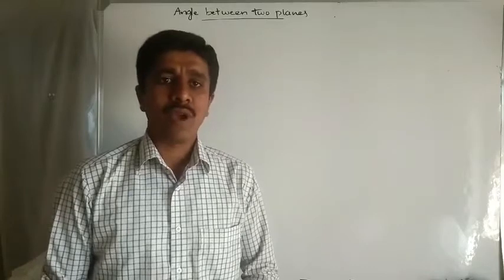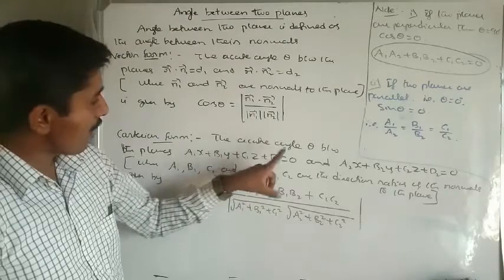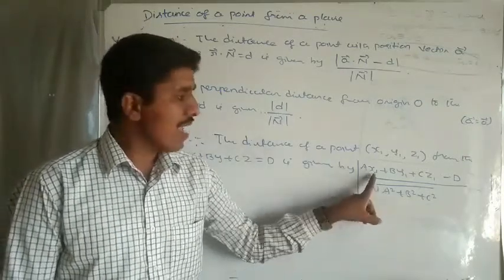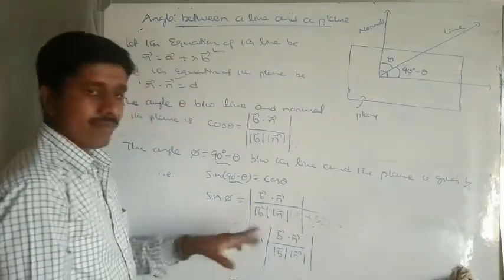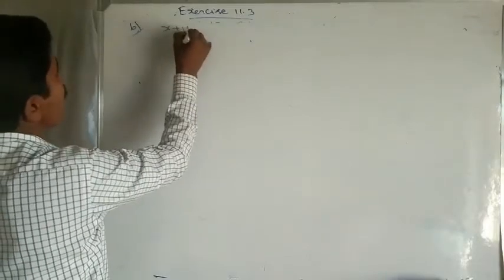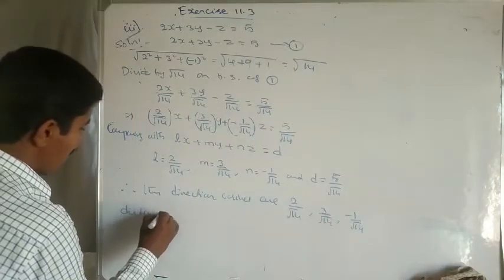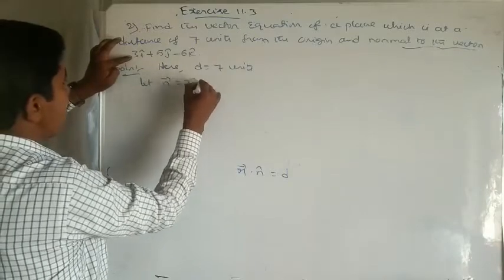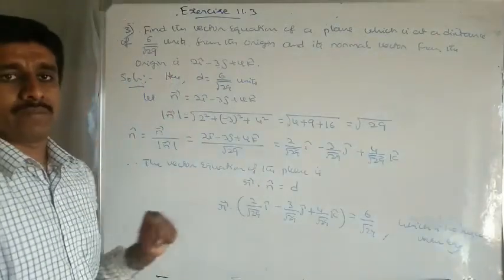Three dimensional geometry - 13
Angle between two planes, Distance of a point from a plane, Angle between a line and a plane